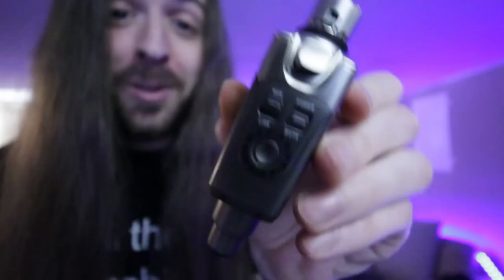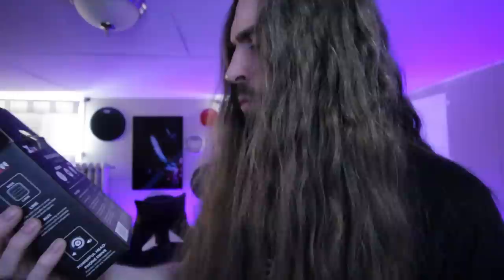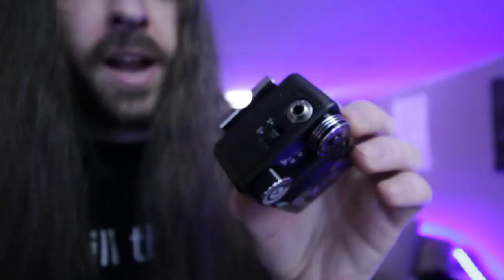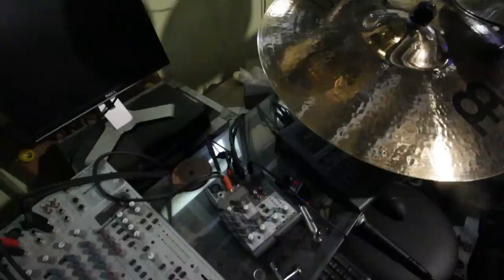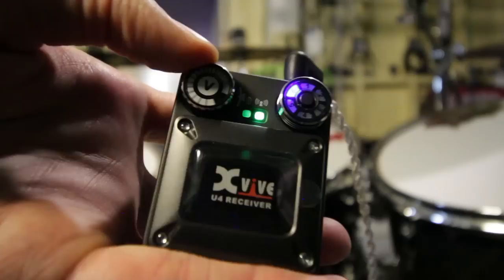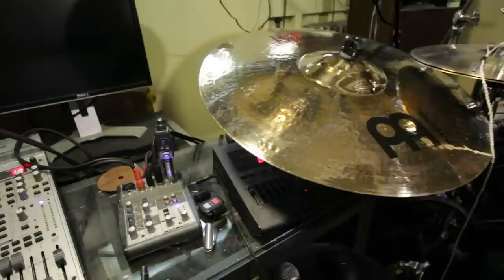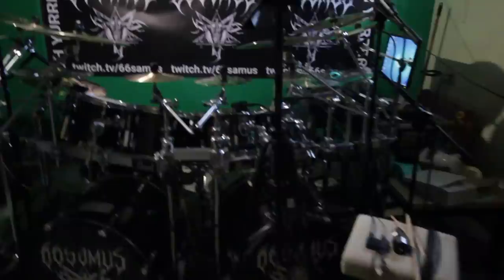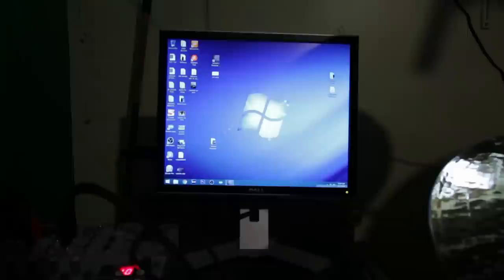Wireless Blast Beats! Xvive U4 (vlog #22)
Lots of fun in this vlog :)
Xvive U4 Wireless System on Amazon

My Gear List on Amazon

Ashe Cordiner, Steve Hoier, Christopher Sanchez, Braden Ward, MeatMan, Carl Egan, Christian, Petropolis, Even Vangsnes, Ben Nickless, Dan Ryton, Kyle Castronovo, Sean Farmer, Timothy Bush, go_licpgm, Stephen Rubalcaba, Tyler Beebe, Juveri Setila, Shane Lomboy, Raymond C. Ortega, Patrick Trumble, Harrison, Pascal Schulz, Jason Palanuik, Tim Gillman, Tim Stump, Benjamin Gleason, John N, Preston Tabor, Joakim Jakobsson, Kyle Angus McNEIL, jose miguel sanchez carmona, Matto137, Lee Hunt, Dominick Gonzales, Micah Gallagher, Dustin Morris, Anders Wedholm, CJ Wagoner, Brian Begnoche, Heather Eliason, GillRigged, Kirill Sviderskyi, Dionicio Terrones, Lilli Dilorenzo, Benedikt Brixius, Shawn Tillett, Steve Peterson, Nick Eustaquio, Jedidiah Patton, NintenJoe, Kerrumz, Dave Klem, Outland Fitness, Christoffer Jaremo, Dylan Wells Anthony, Spike, Alex Hudson, Istvan Meszaros, Jay Kay Guitars, James M Bonds, Garrett Morton, Kalebmp12, Peter Yadrich, James Holt, Les Foy, DeeSlice Dime, Down Tuned, Strat Vlachos, Daniel Mets, William Owens, Samuel Essary, Salbarnus, Karl, Monte Traher, Michael Counsell, Michael Murray, Colin Fitzpatrick, PowerChugger, Paul Reszczynski, Puppies On Acid, Alex Rips, WithinTheWoods, Tony Antoniou, Erik Maronde, and many others.

OHHH YURRRRRR!!!